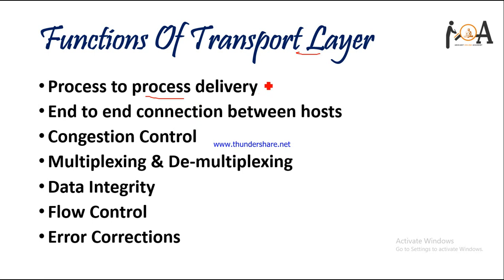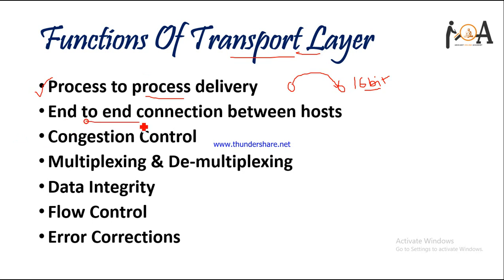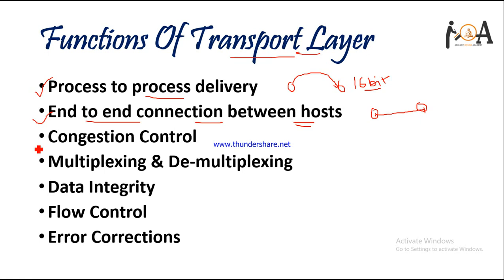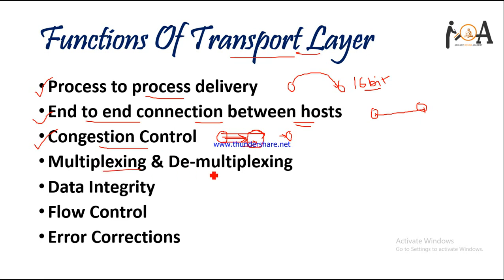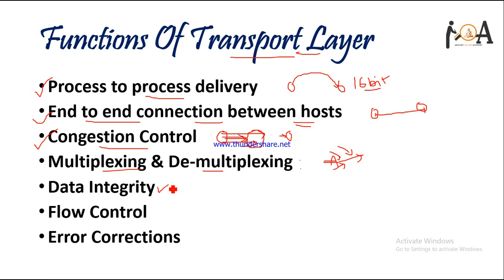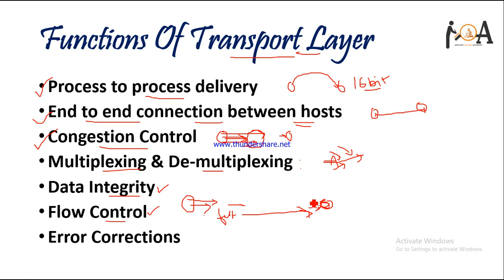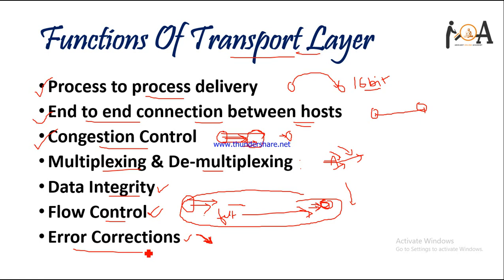Functions Of Transport Layer, Computer Networks, OSI Model, Layers Functionalities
Dear Students,
In this lecture, we have discussed about several functions of transport layer.